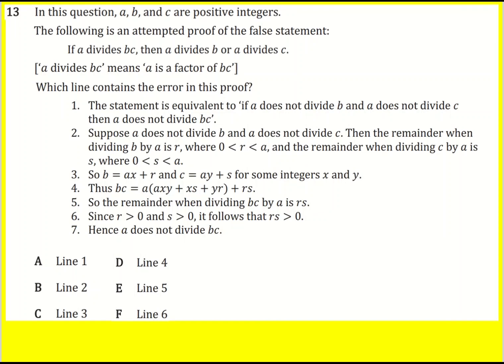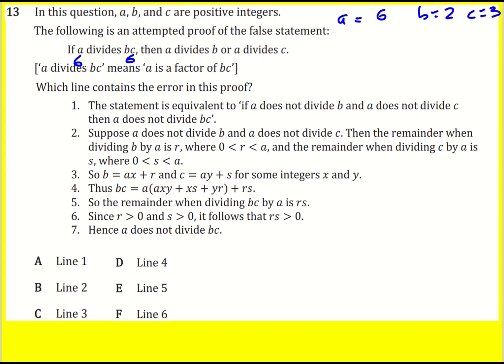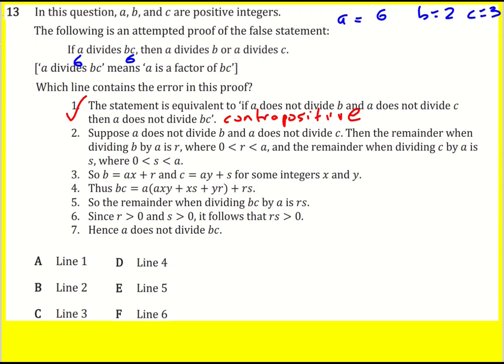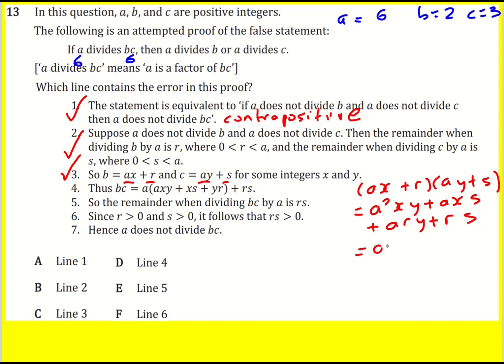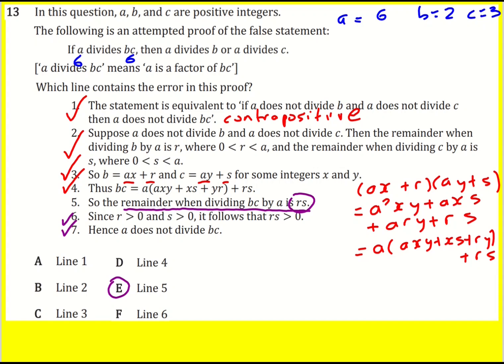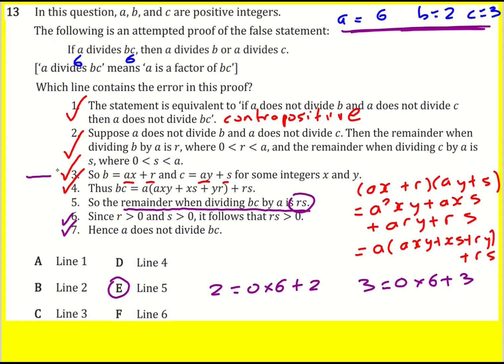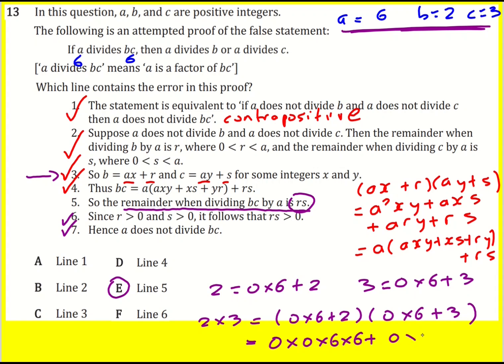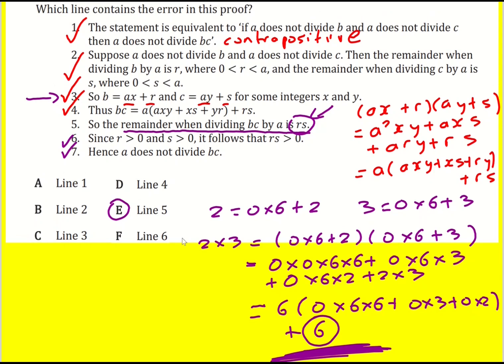TMUA practice paper 2 q13 (Maths)